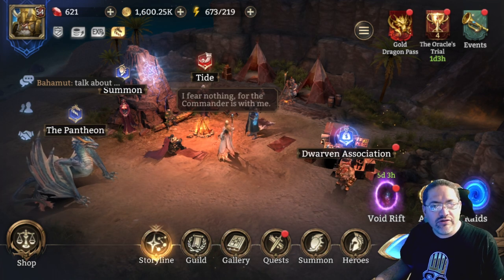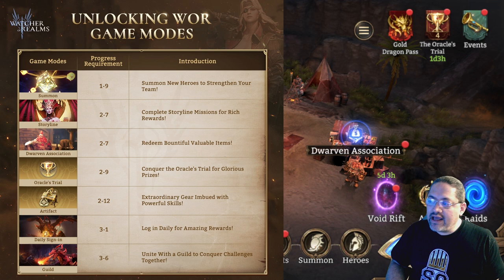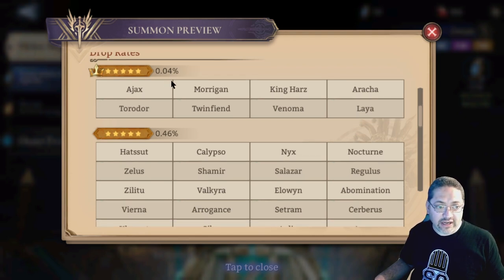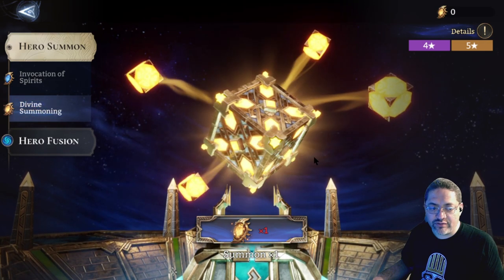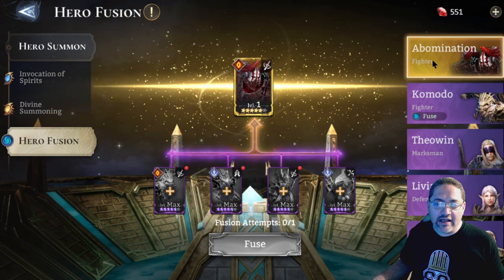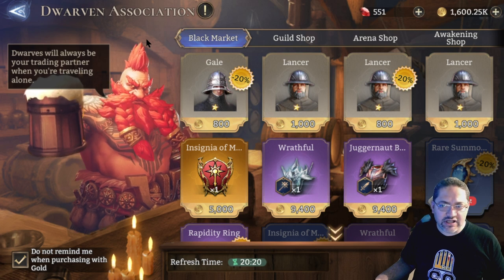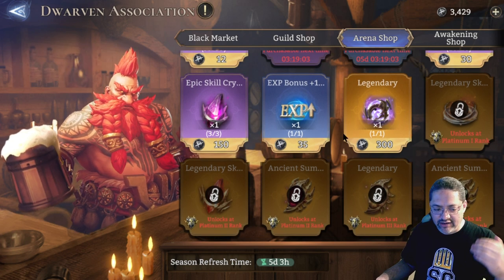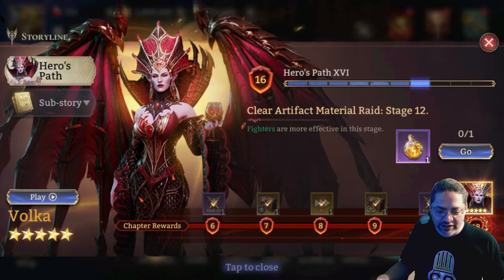Unlocking Game Modes in the Early Game | Starter Tips | Watcher of Realms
Here is what you can look forward to after unlocking the first three chapters of the campaign mode in the early game